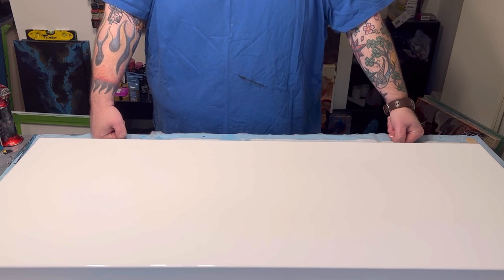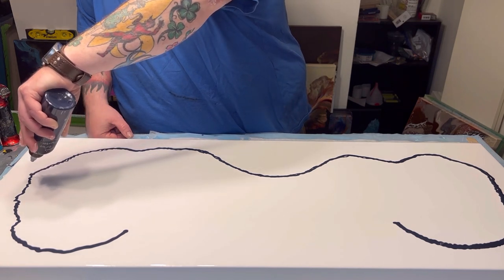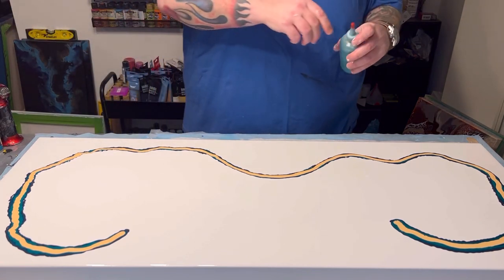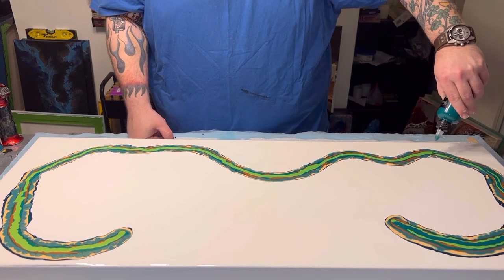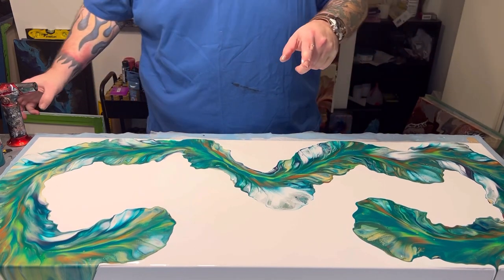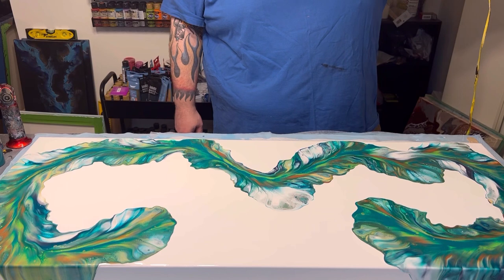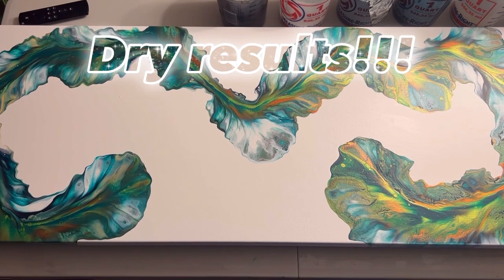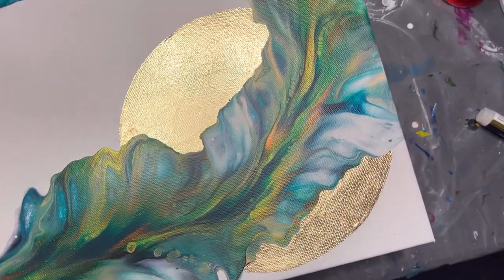Did Bear Bark At The Moon?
Continuing my Harvest Moon series, I decided to go green for the Dutch Pour. I finally feel like I’m getting a handle on the color, which hasn’t always been the case! I did have one major oopsie during this creation, but I think I came up with a workable solution! Originally, I had intended to embellish this piece with copper leaf moons, but after some thought, opted for gold leaf. Despite a definite hiccup, I do think I pulled this one off.

I’m also extremely pleased to be part of the Twelve Pours of Christmas collaboration. This collab will feature so many truly wonderful artists, all of whom continue to inspire me every day.

Base: liquitex Titanium White with US Floetrol and water.

Colors: Liquitex Payne’s Gray and Phtalo Green, Sohourbanartist Turquoise mixed with artistsloft Iridescent Medium, arteza Light Apricot, folkart Dragon Flash, lukascryl Terre Verte, pebeo Iridescen Copper and Iridescent Green Yellow, artistsloft Metallic Leaf Green, goldenpaints Viridian. Each color was mixed 2 parts paint : 1 part paint : .7ish parts of water. Some paints take more, some less, so add gradually. As the paint comes off the stick. You’re looking for a mound that immediately recedes into itself.

This piece (and all of my other work) is available for purchase. You can find my catalog on my I’m also on Instagram and Facebook under Bear’s Den Acrylic Art, so please feel free to like and follow me on those platforms as well!